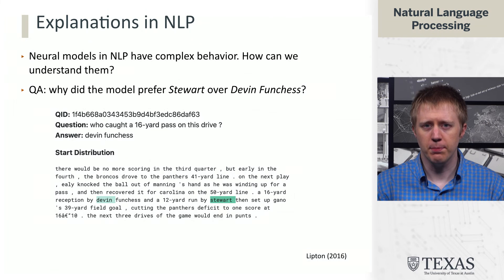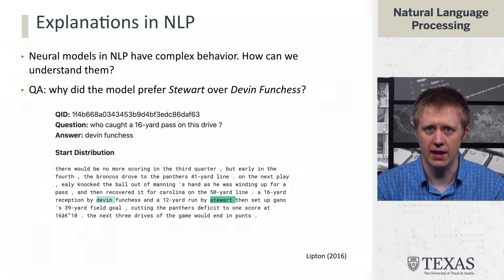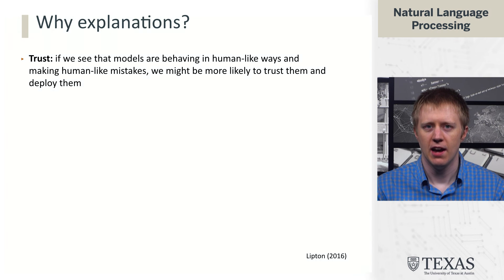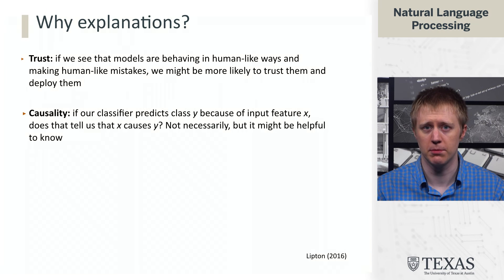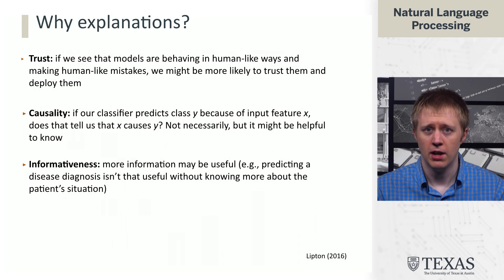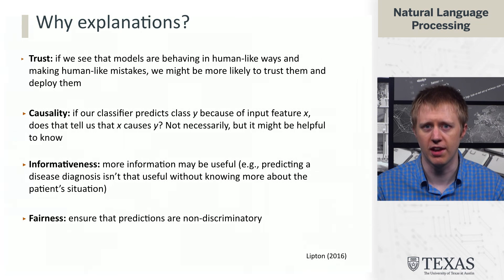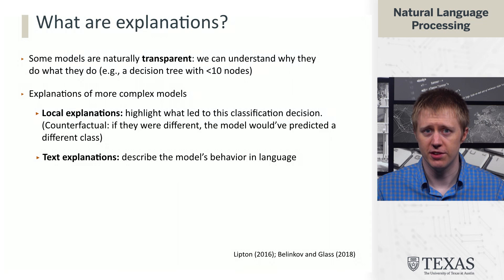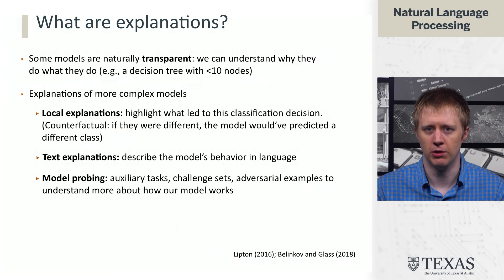Explainability In NLP (Natural Language Processing at UT Austin)